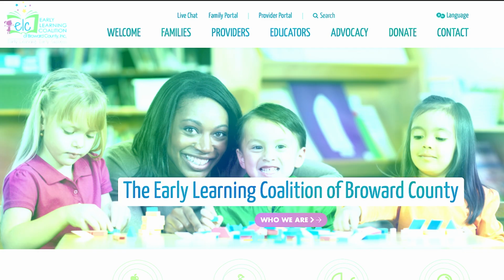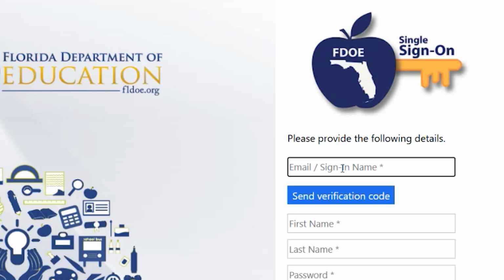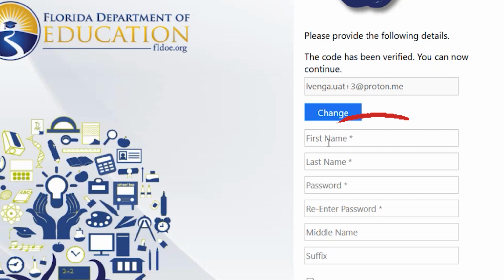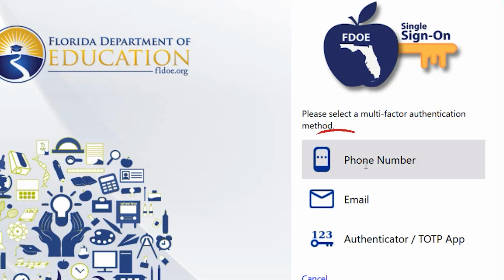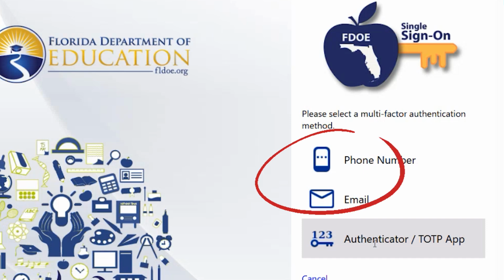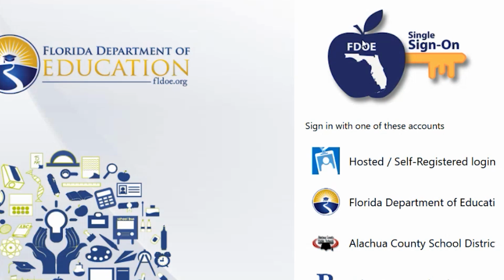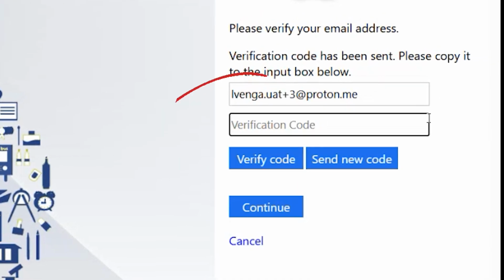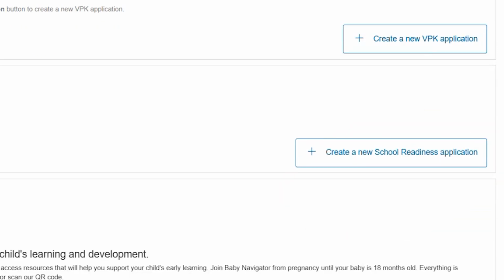FDLOE Updated Single Sign On Family Portal Website Tutorial (May 2025)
Hello  ELC Broward families, if you need assistance to sign up for the updated FLDOE Single Sign On the Family Portal website, please watch this video tutorial for assistance.
This new process is for new and current ELC Broward clients.

This video will show you how to  set up your Family Portal Single Sign On.

If you need further assistance with access to the new Single sign on family portal, please contact ELC Broward at # .